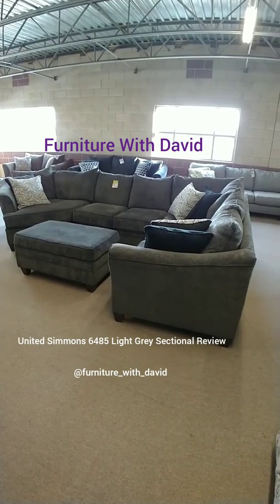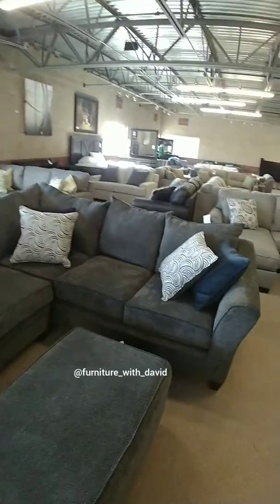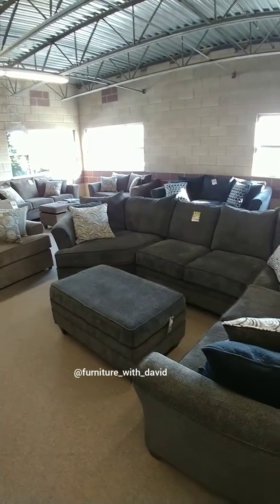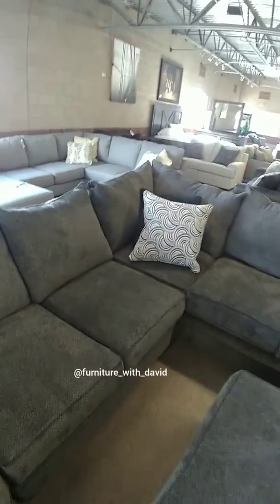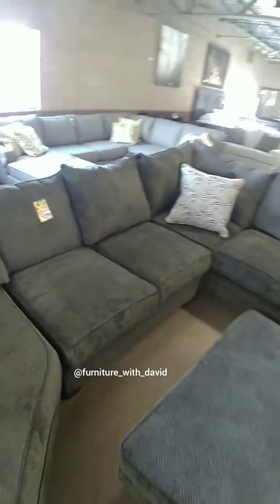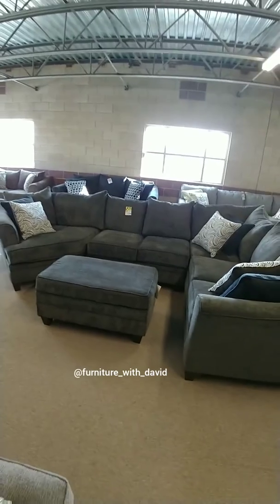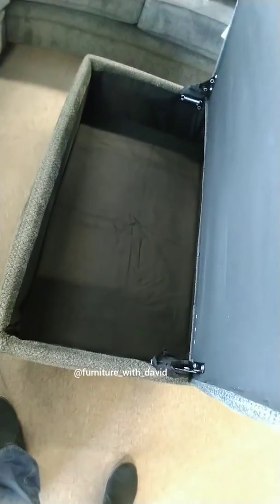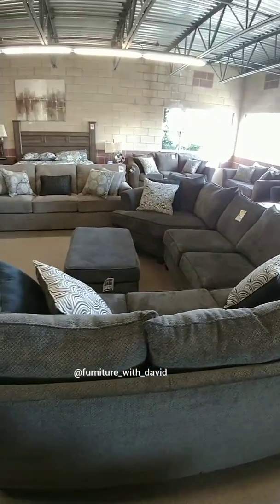United Simmons 6485 Light Grey Sectional Review